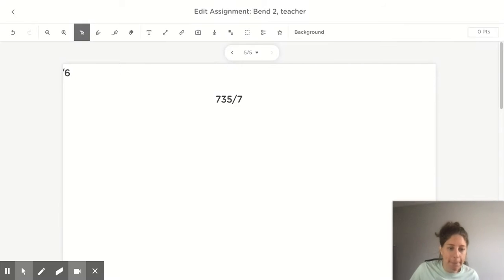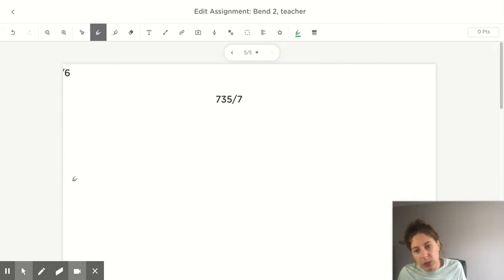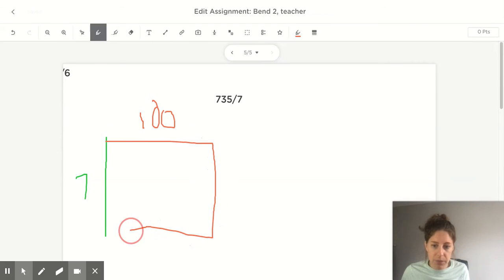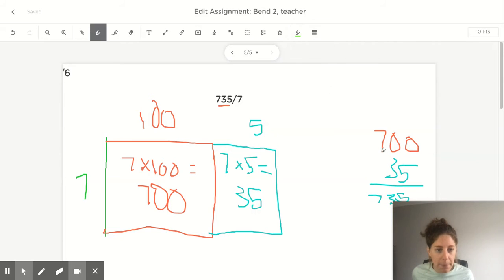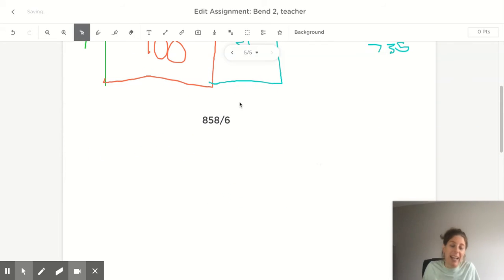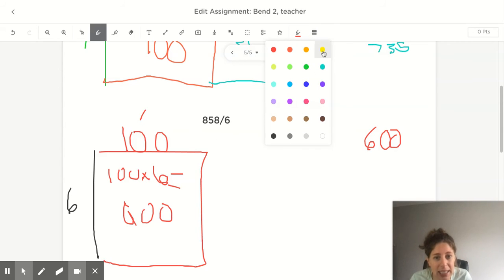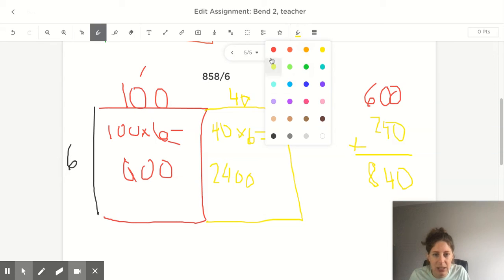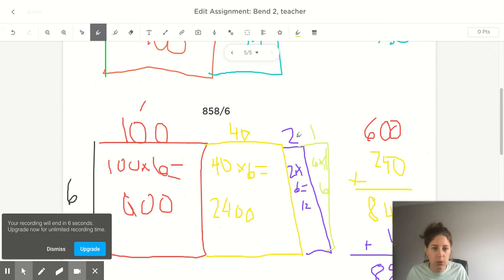bend 2, lesson 2, video 2